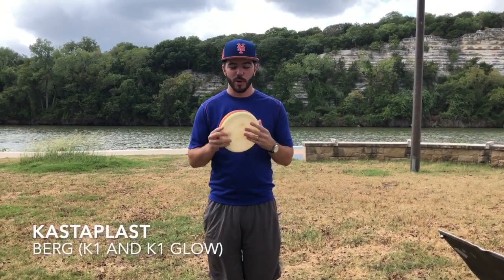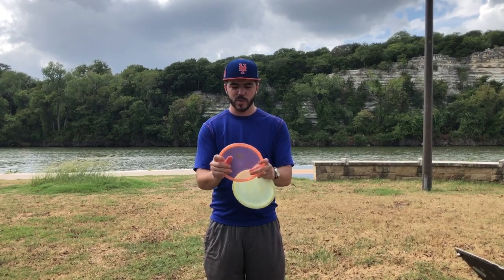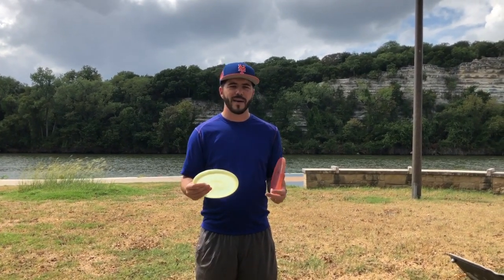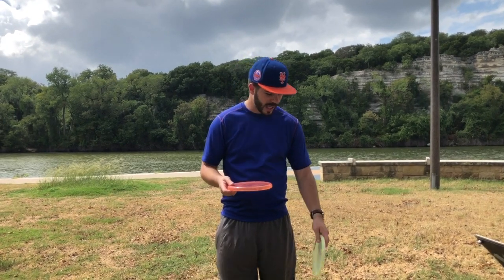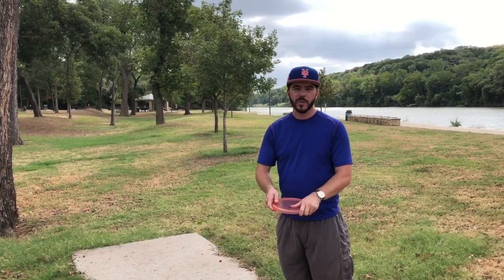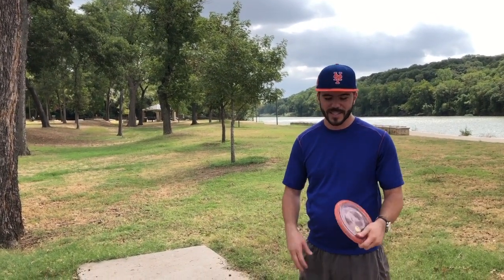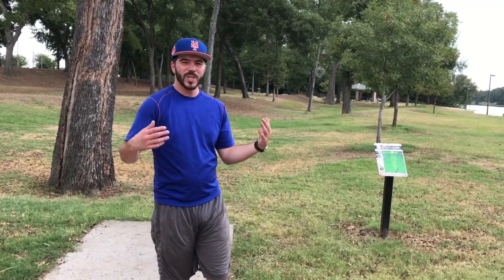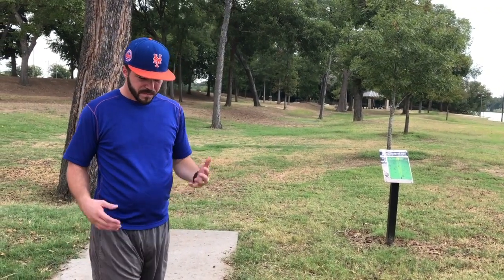Disc Review: Kastaplast Berg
Today, we are looking at the Berg from Kastaplast. A unique putt/approach disc, the Berg has quickly earned its way into many people's bags. Watch the video to learn why!